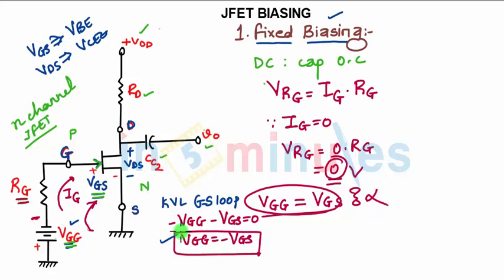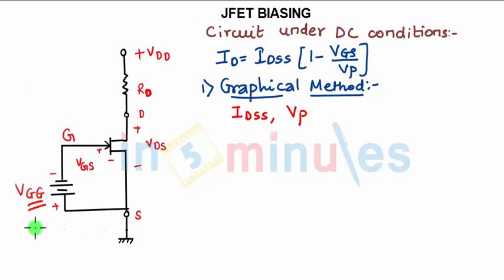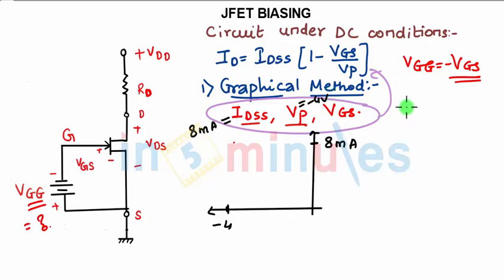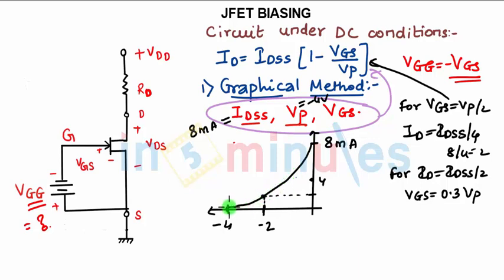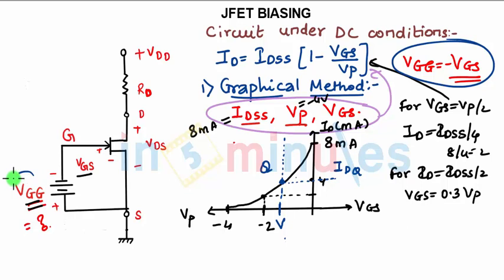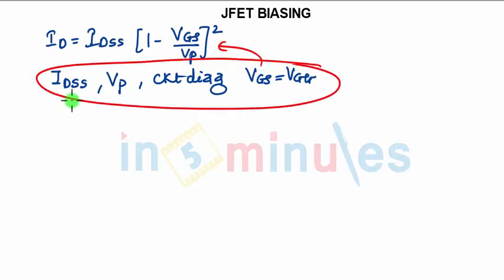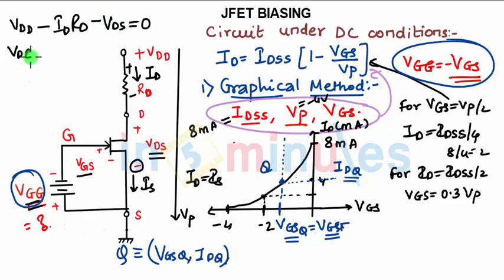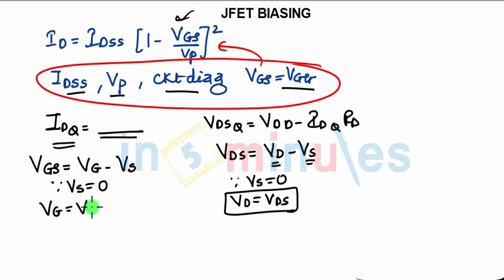M3 | 70 | JFET fixed biasing technique (Part 2)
It shows how to analyze fixed bias circuit of n JFET.

Pre - Requisite -